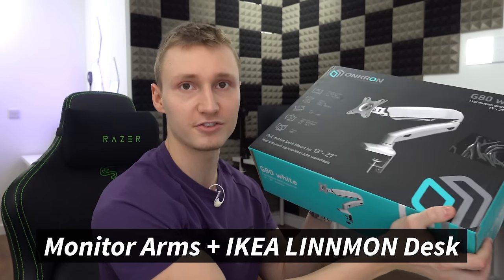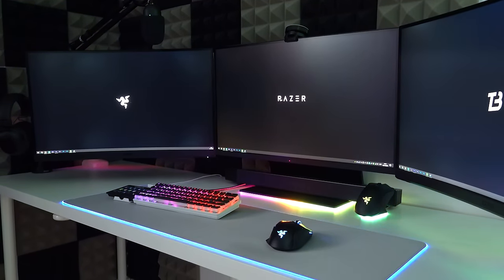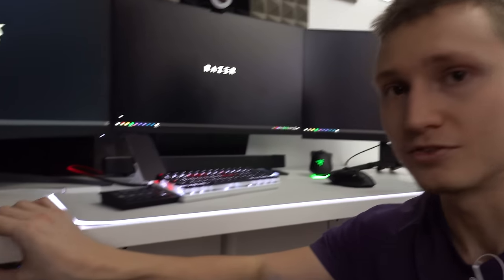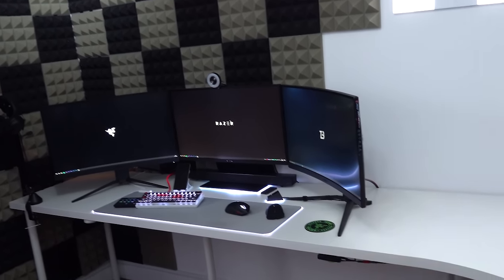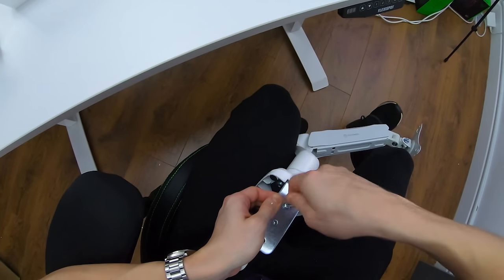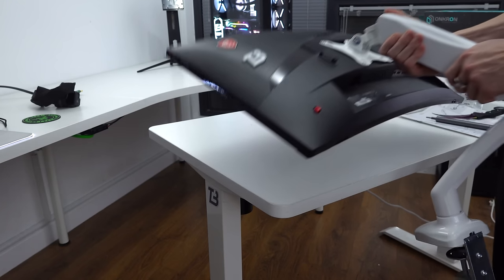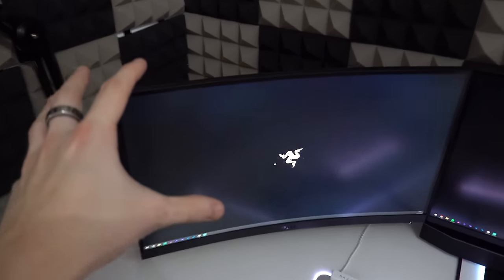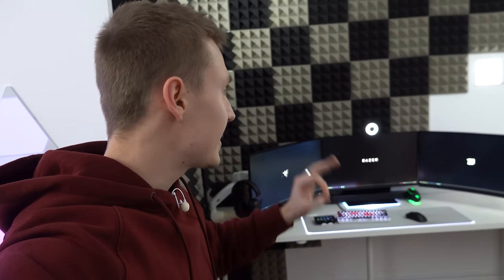Gaming Setup Upgrade: "Floating Monitors" on IKEA LINNMON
I finally got around to picking up two monitor arms for my MSI gaming monitors and I must say, I'm SUPER happy with the end results!

✅ The Monitor Arms on Amazon ➜
↪︎ on Amazon UK ➜
↪︎ on Amazon USA ➜

✗ RGB Vivify HDMI Cable on Amazon ➜

✗ The Electric Screwdriver I used on Amazon ➜

✗ Razer Deathadder V2 Pro on Amazon
✗ Razer Basilisk Ultimate on Amazon
✗ Mouse Mat on Amazon
✗ Keyboard on Amazon
✗ Custom Keyboard Keycaps on Amazon
✗ Vivify LED Type-C USB Cable on Amazon
✗ Elgato Stream Deck on Amazon
✗ Wireless Headset on Amazon
✗ My Desk on Amazon
✗ RGB Soundbar on Amazon
✗ Seirin Mini Microphone on Amazon
✗ Ringlight Razer Kityo Webcam on Amazon
✗ Useful cable management thingy on Amazon
✗ Nanoleaf Canvas LED lights on Amazon

★ Timestamps ★
00:00 Coming up
00:22 Monitor Arms
00:53 Razer Raptor 27 Monitor
01:03 MSI Monitors
01:47 Custom IKEA LINNMON Desk
02:50 Cable management things
03:20 Monitor Arm compatibility
03:43 Unboxing
03:57 Review
05:10 Step 1
05:27 Step 2
06:10 Step 3
07:00 VESA 100x100mm
07:38 "Floating Monitor"
08:48 sick edit
09:29 The End Result
09:47 RGB MSI Monitors
10:05 RGB HDMI Cable
10:17 Desk Cable Management
10:55 I'm sorry Razer xD
12:00 Monitor Arm Adjustment
12:22 links are in the video description

🔊 Music Credit